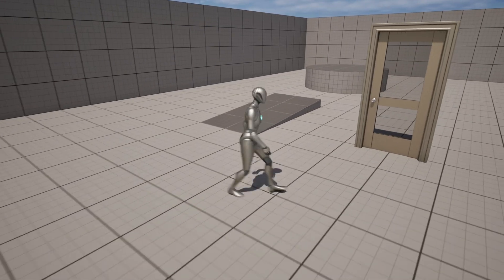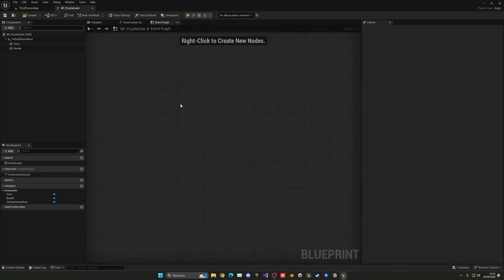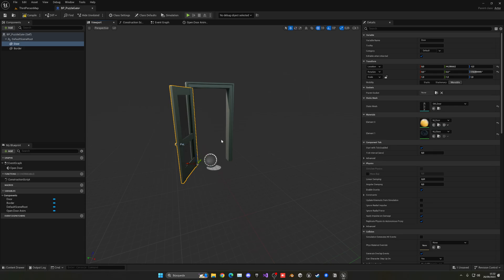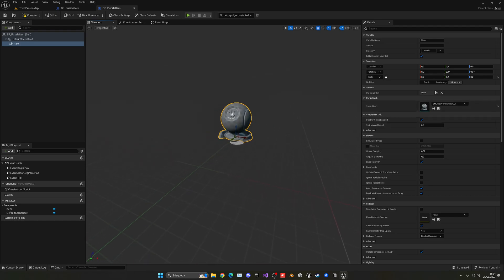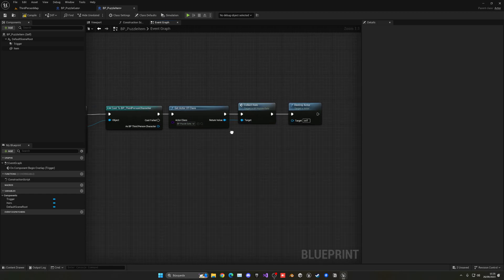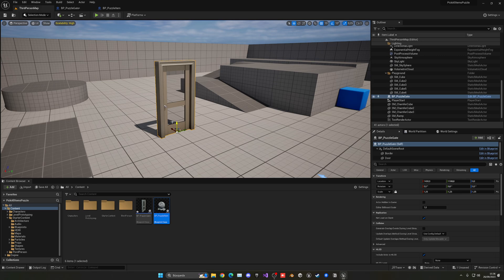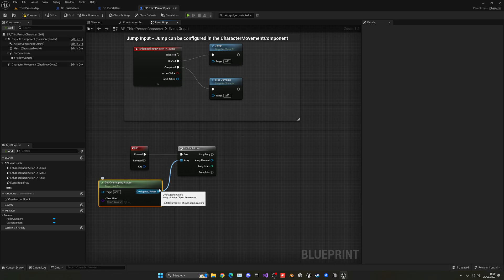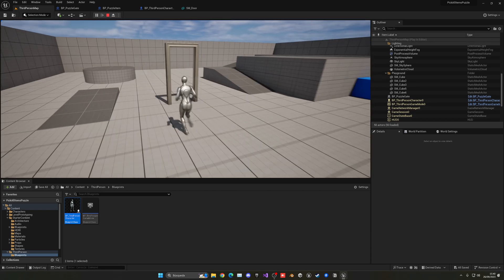How to Make a Puzzle: Collect Items to Open Gate in Unreal Engine 5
Hello guys, in this quick and simple tutorial we are going to learn how to make a puzzle, where you have to collect items to open a gate in Unreal Engine 5.